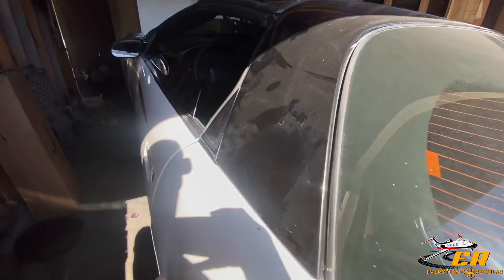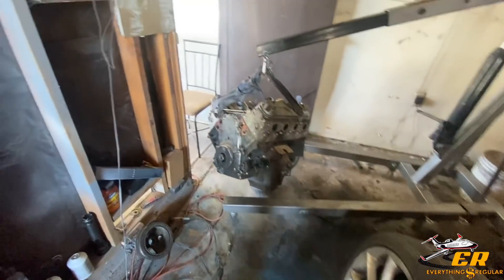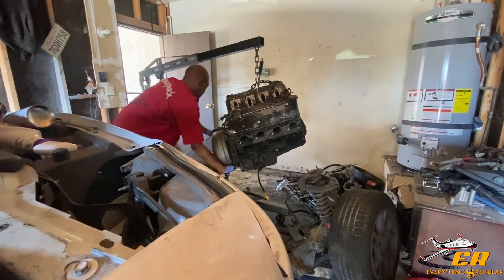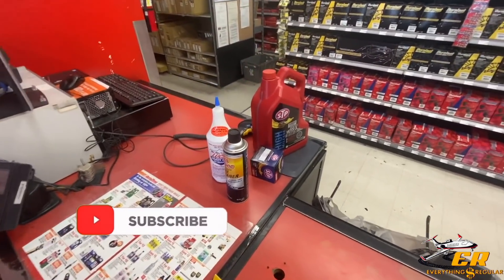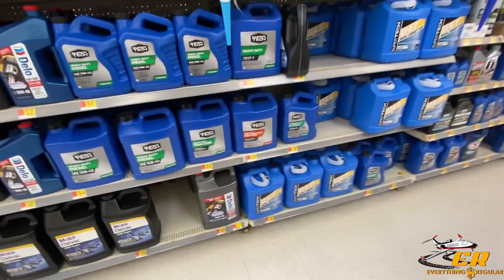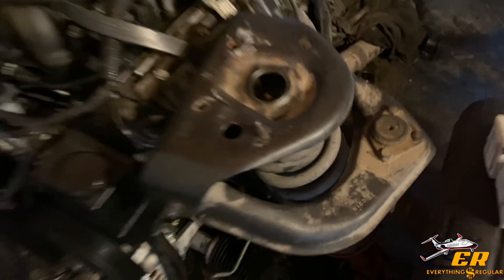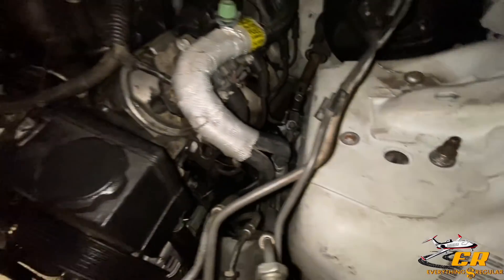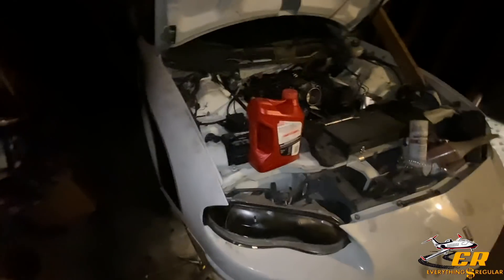$275 AUCTION CAMARO SS MOTOR IS OUT! NEW ONE IS IN!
ENDED UP HAVING TO PULL THE MOTOR OUT, THE 6.0 LS2 ENGINE WAS KNOCKING. WE ENDED UP GOING TO FIND ONE AT THE JUNKYARD FOR A COUPLE HUNDRED. NO KNOWN ISSUES, HOPEFULLY THIS WORKS OUT.